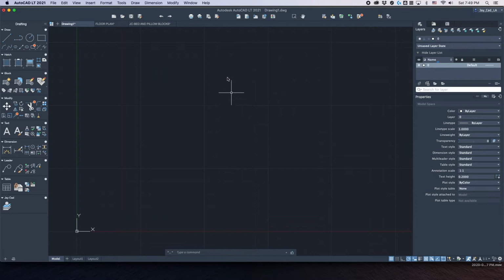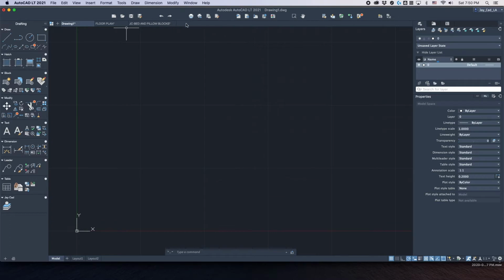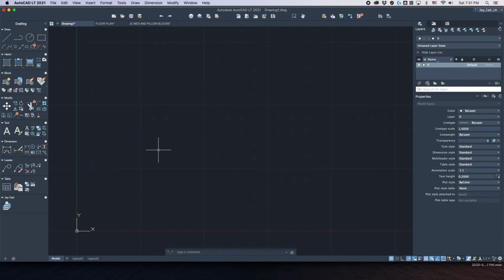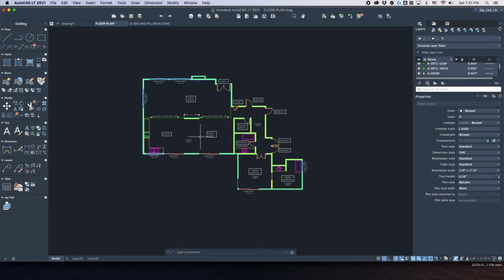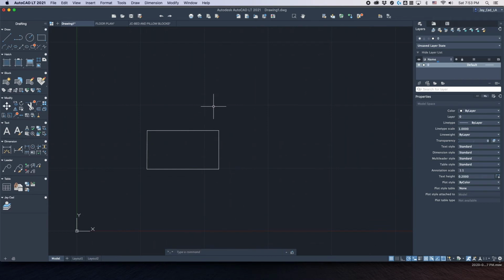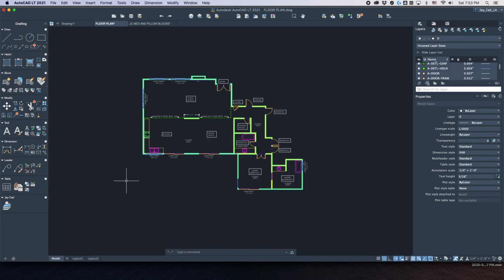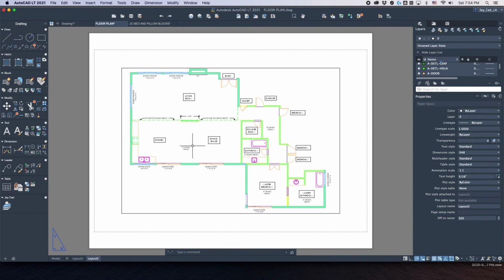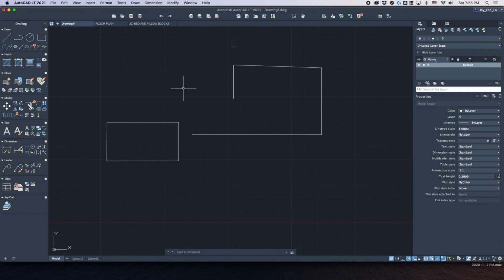Autocad 2021 LT For Mac Tutorial | Learn The Interface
In this Autocad tutorial, I walk you through the interface and the different parts that make it. This tutorial is using Autocad LT 2021 for Mac.

0:00 Intro
0:25 Interface Basics
0:45 Menu Bar
1:00 Tool Bar
1:22 File Tabs
2:03 Toolsets
2:28 Drawing (Model) Space
3:06 Palettes Tab
3:58 Command Line
4:30 Layout Tabs (Workspaces)
6:00 Status Bar (Drafting Settings)

The Autocad interface is filled with buttons, icons, and commands in every single direction.

Knowing the Autocad interface by heart is not necessary and rather better know the general areas

Breaking down the interface starting from the top to the bottom:

1. Top: Menu Bar
2. Top center: Tool Bar
3. Left side: Toolsets
4. Right side: Palettes tab
5. Center: Drawing area / Model Space.
6. Bottom center: Command Line
7. Bottom left: Layout Tabs
8. Bottom right: Status Bar (Drafting Settings).

* Download links for CAD blocks & Revit Families.
* Gold-worth references & links for working with Autocad & Revit LT
* Special tutorials covering our top tips and tricks for using Autocad & Revit LT.

Need CAD Blocks? Check our CAD Blocks store:

On Jay Cad YT channel, We create Weekly tutorials that teach Autocad & other design software. We also share some of our visualization work.

We love communicating and hearing from our viewers & fans! let us know if you would like a specific Autocad LT topic to be covered on our channel!